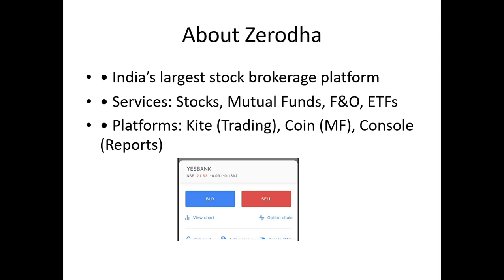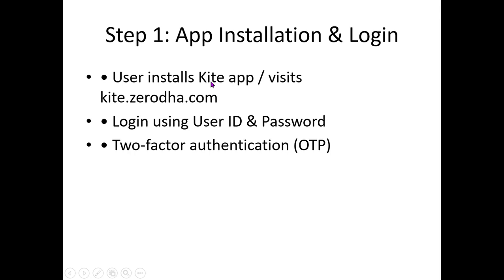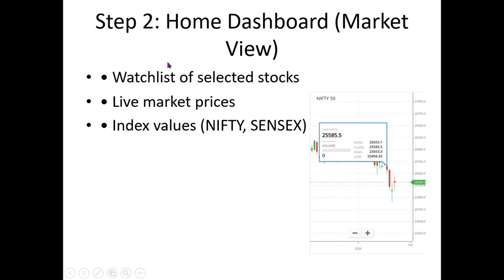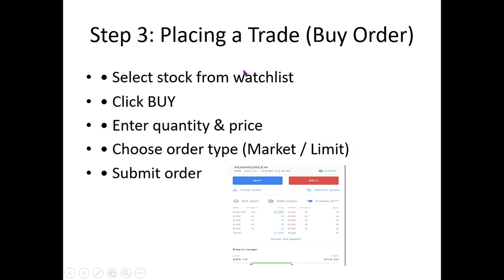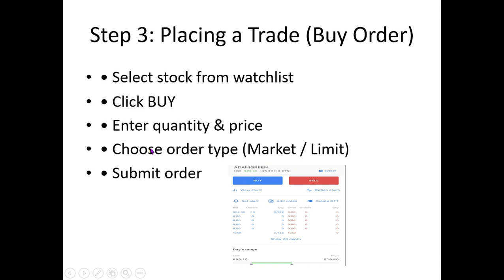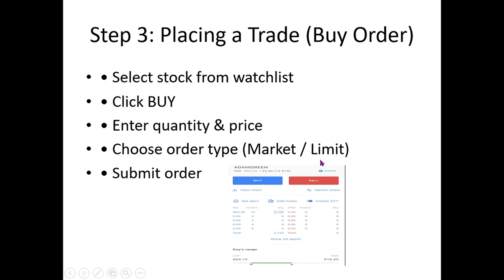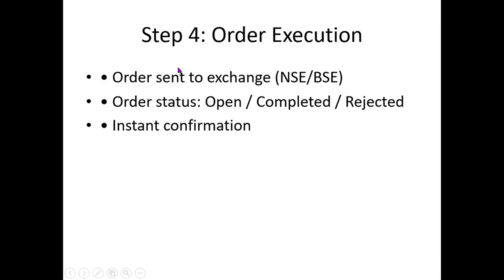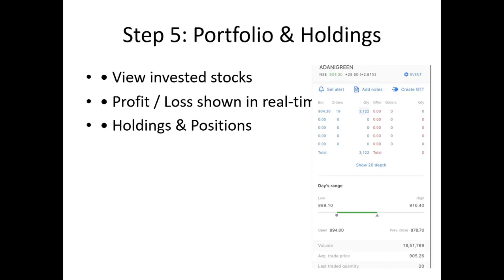FinTech - Kite app usage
Step by Step working of Kite, analysis for technology application in Trading and Investment